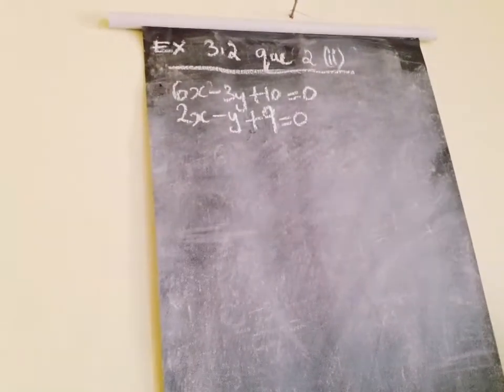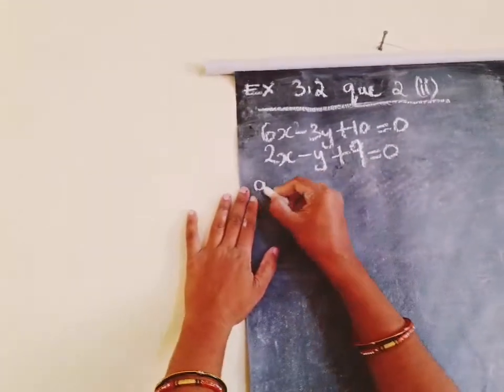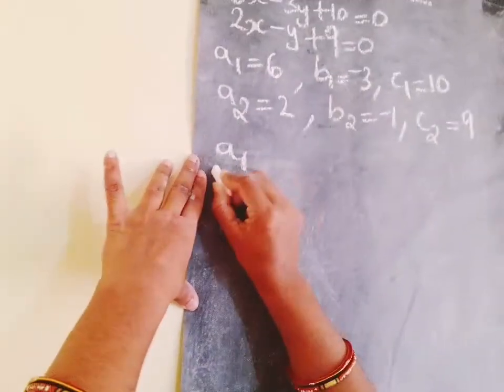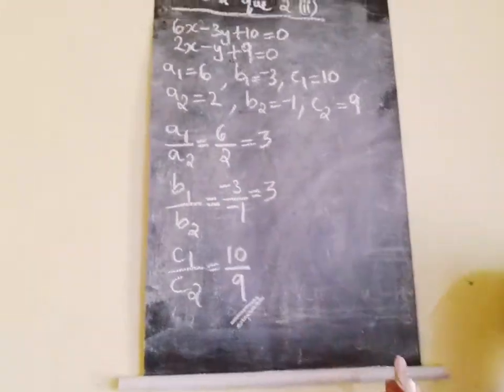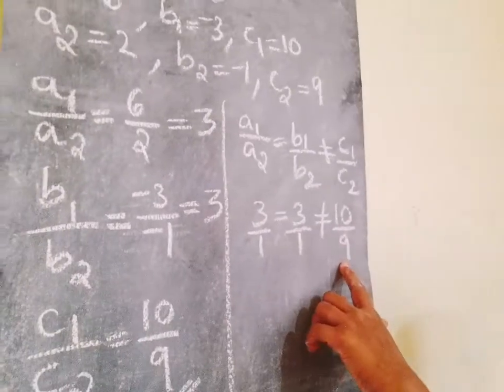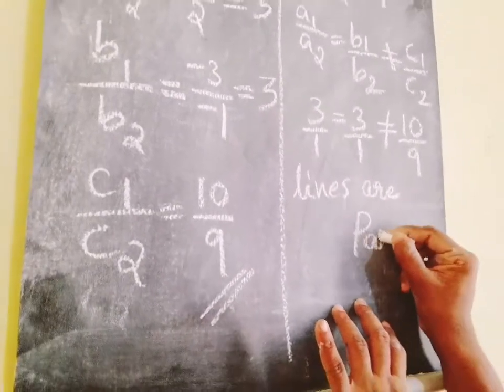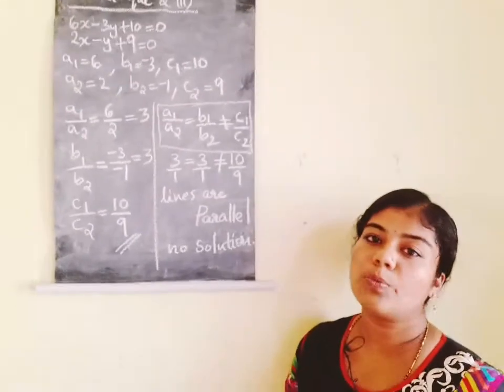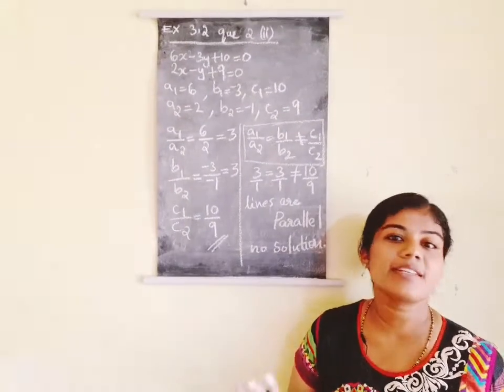Class-10, EX 3.2,Que 2(iii)// Chapter 3 Pair of Linear Equations in TwoVariable//NCERT solution CBSE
Video will solve your doubts regarding exercise 3.2 Pair of Linear Equations in Two Variable
Make well understand and also comment your doubts.